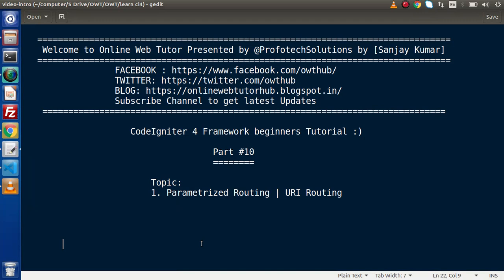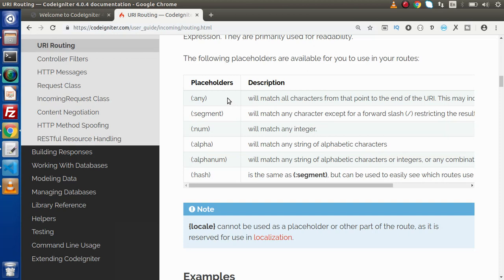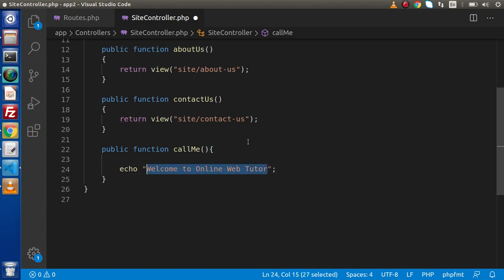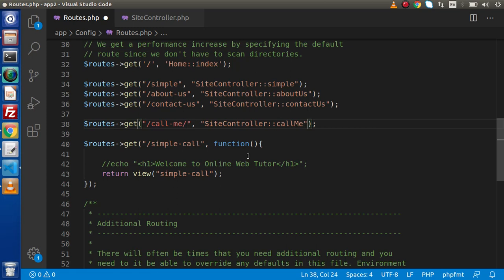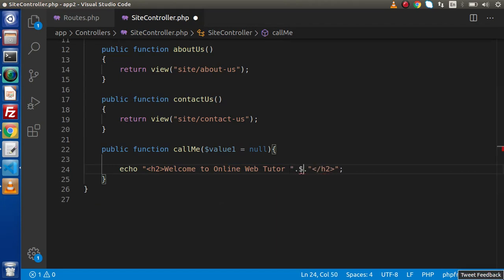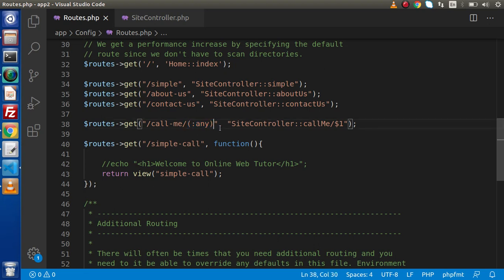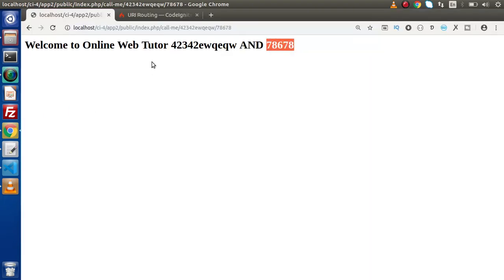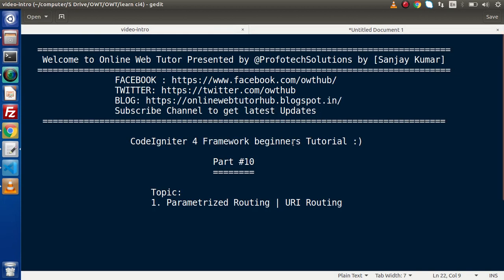Learn CodeIgniter 4 Framework Tutorials #10 Parametrized Routing | URI Routing